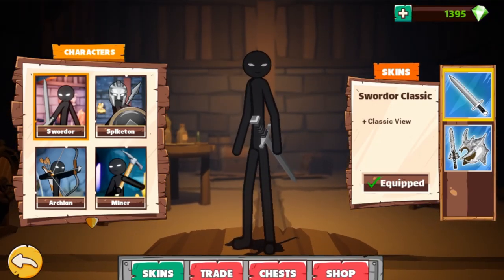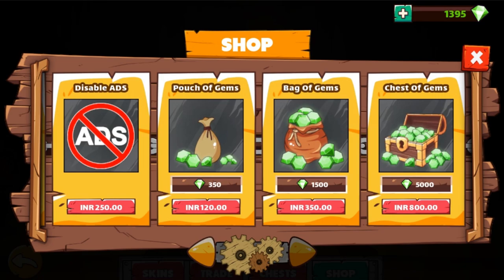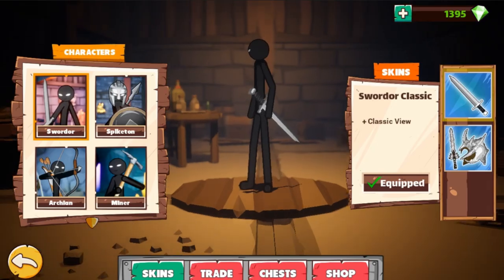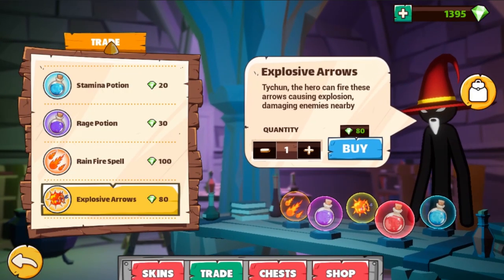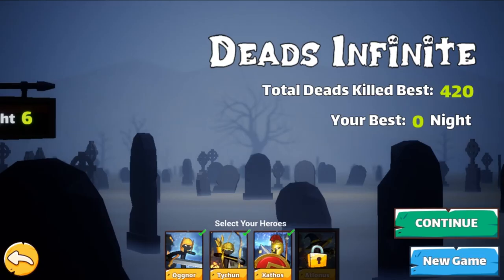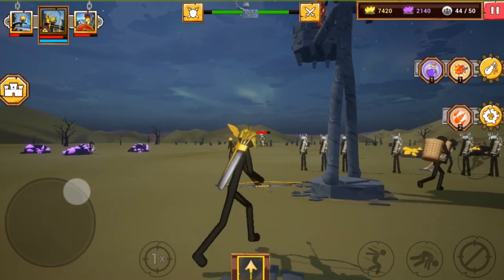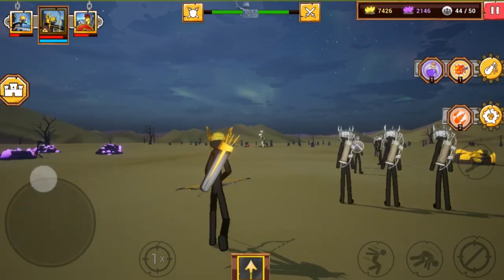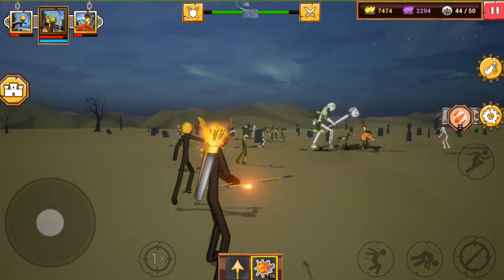Stick Infinite Kingdom | Explosive Arrows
Stick Infinite Kingdom | Gameplay